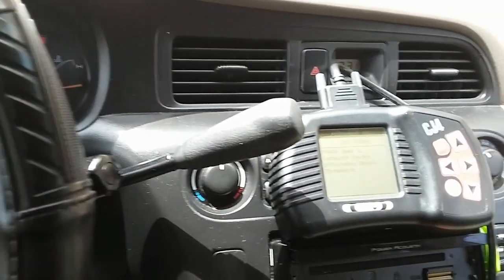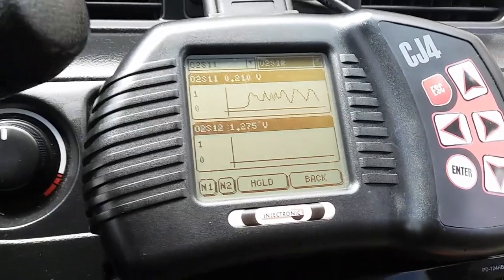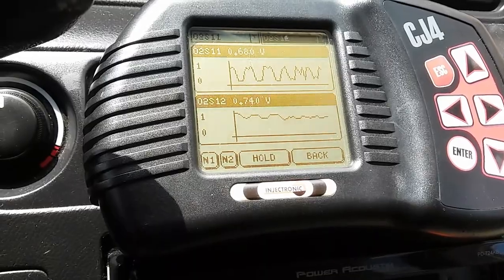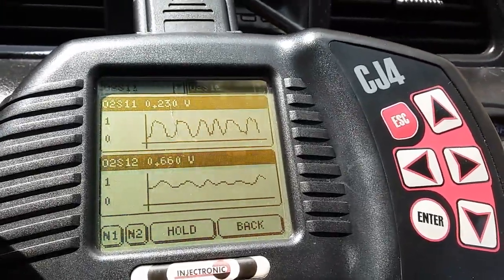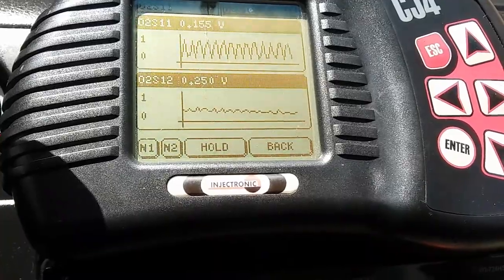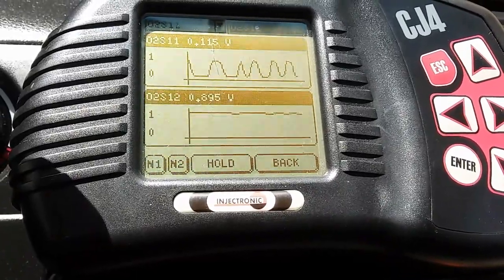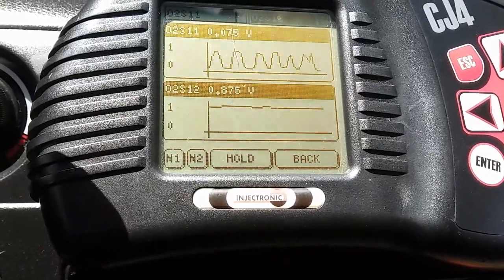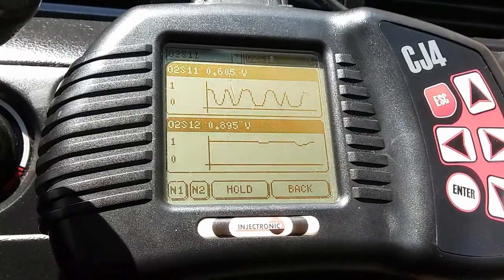(Honda Odyssey) Diagnosing a P0420 by using 3 methods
Customer brought me this 2001 Honda Odyssey to confirm if the Catalytic Converter was indeed bad, per Muffler Shop. In this Diagnosis I used three methods: Scan tool, Infra red laser temp gun and exhaust back pressure tester.